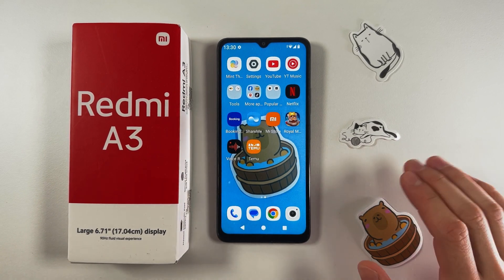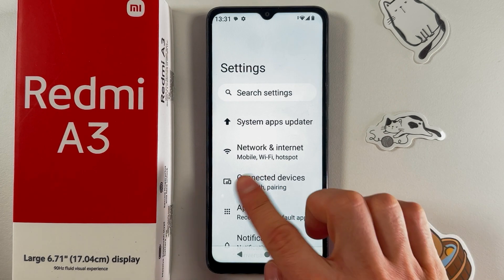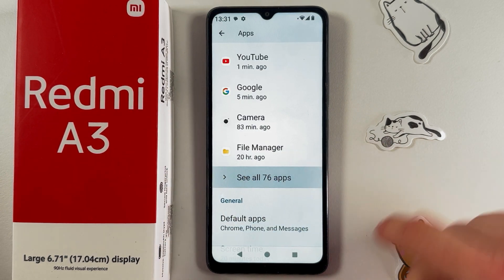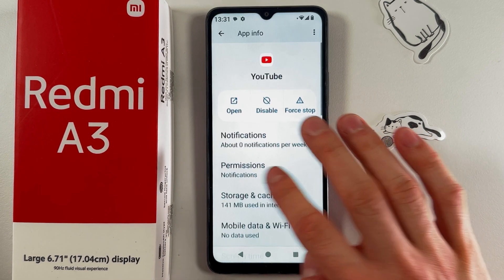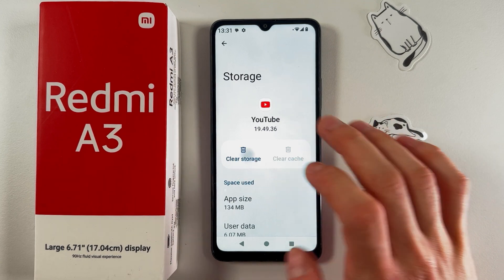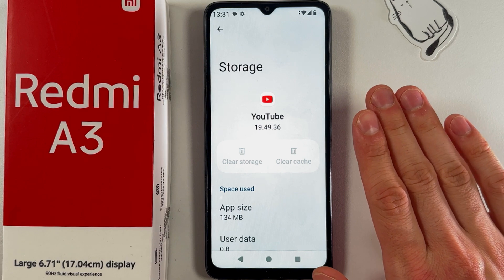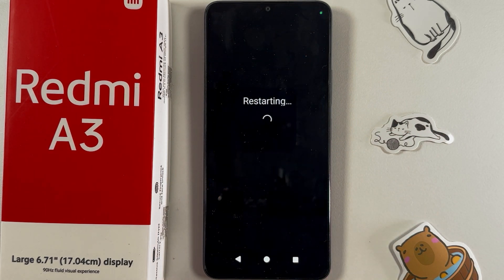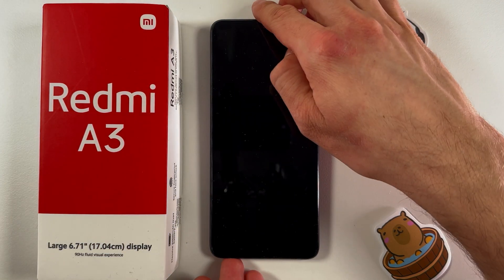How to Fix YouTube Not Playing Videos on Xiaomi Redmi A3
Are you facing issues with YouTube not playing videos on your Xiaomi Redmi A3? Look no further! In this video, I demonstrate a simple step-by-step guide to resolve this common problem on your Xiaomi Redmi A3. From clearing cache and data for the YouTube app to rebooting your device, follow along to get YouTube working smoothly again. Don't miss out on any utility video because of such issues! Watch this tutorial to enjoy uninterrupted video playback on your Redmi A3.

This video also covers the following topics:
Troubleshooting YouTube Video Issues on Xiaomi Redmi A3
How to fix YouTube not launching on Xiaomi Redmi A3
Solving YouTube Playback Error on Redmi A3